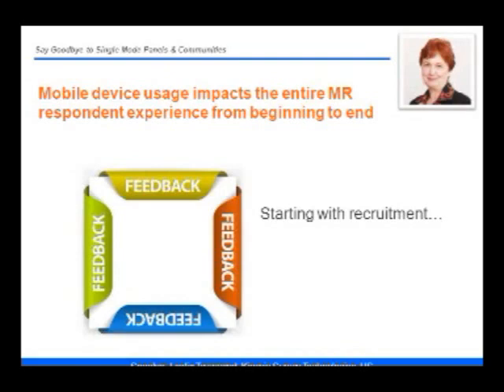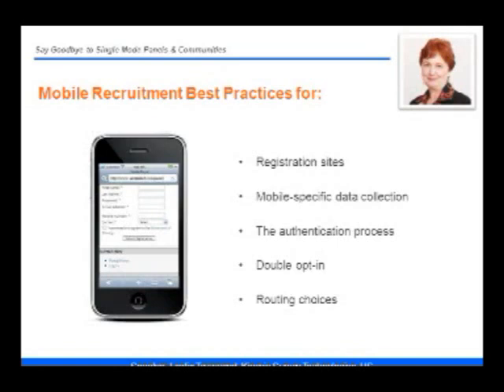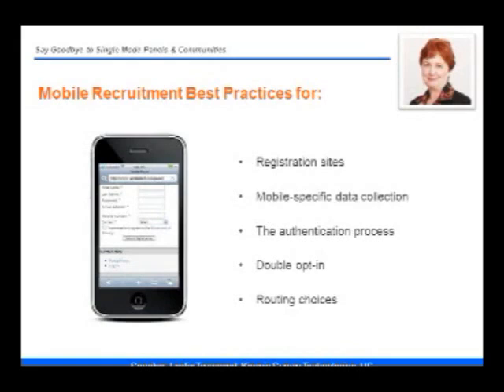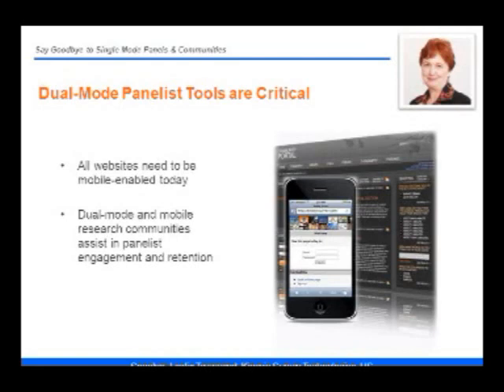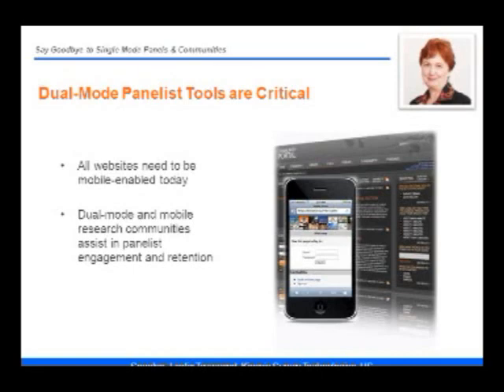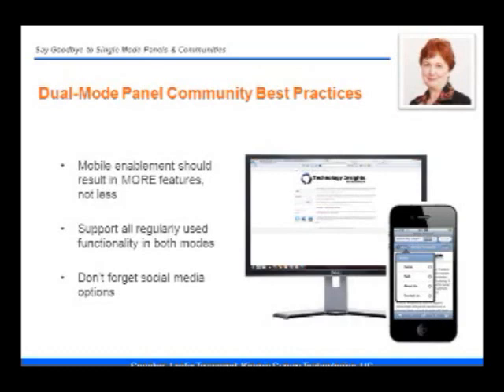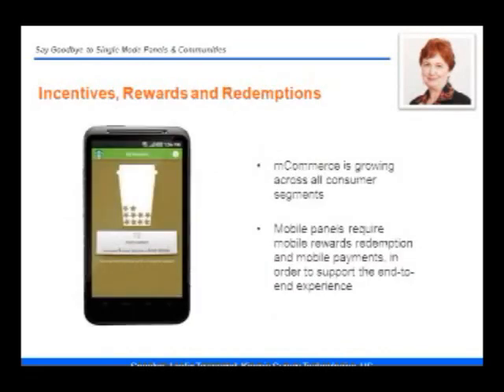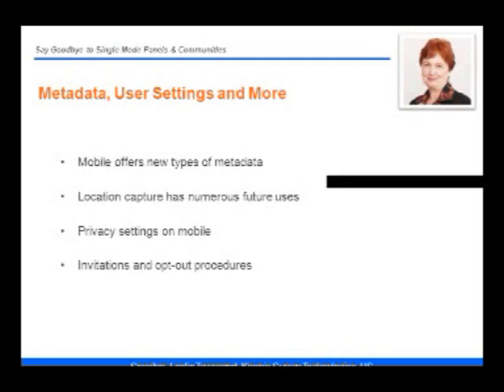Say Goodbye to Single Mode Panels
"Say Goodbye to Single Mode Panels" by Leslie Townsend from The NewMR mobile event